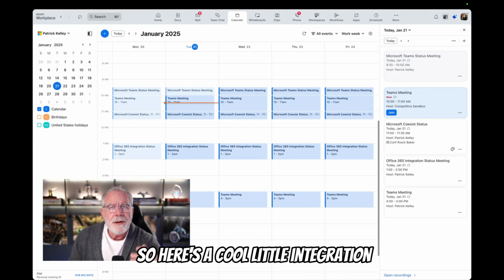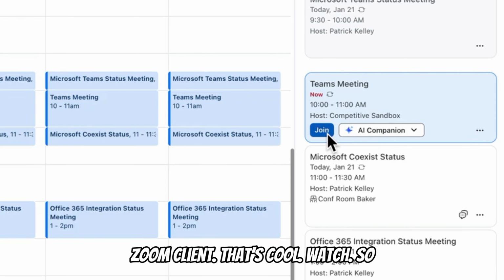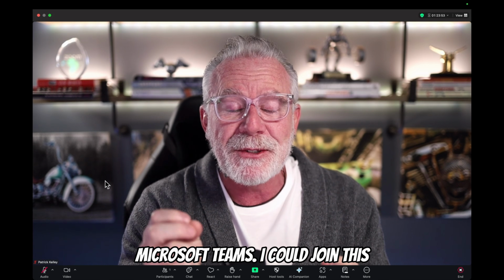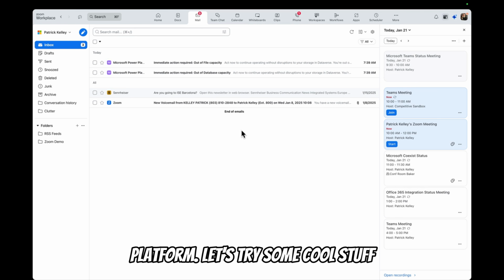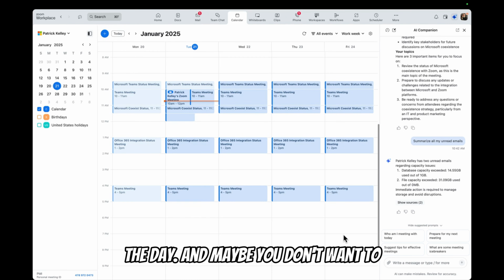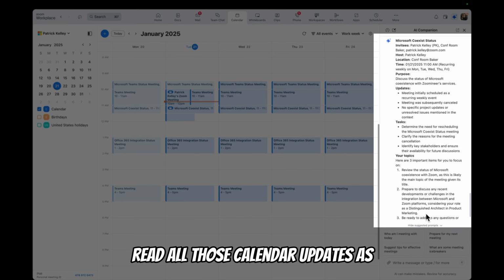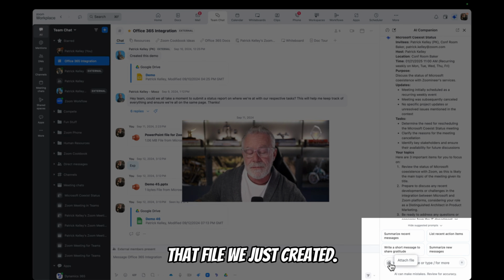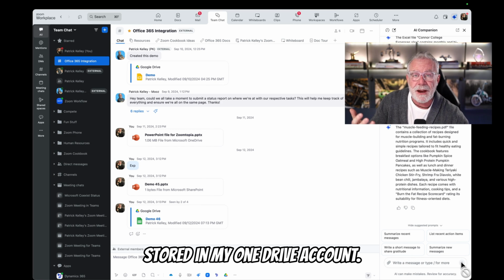USE Zoom inside of Microsoft Teams like a PRO (Part 2)!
Here are some cheat codes I learned on how to use Teams and Zoom together!

These tips and tricks can actually help you be more productive from just 1 client instead of 2. Seriously...they work.

-Take advantage of simpler workflows with meetings.
-Use Zoom AI Companion inside Microsoft (without the $30 Copilot license!)
-Plus synchronized calendars and email in one client.

Every Enterprise uses Microsoft. I get it. Nothing new there. But how can you actually use Zoom and Microsoft together to make your work-life a little bit easier?

You don't want to multitask if you don't have to. You don't want to be forced to switch between applications to do simple things like joining a meeting regardless if its a Teams or Zoom meeting. You should be able to create and join any meeting you want from any client you want. Guess what? You can!

Everyone wants to start using AI to make them just 1% better. Take 1% of the pain away from planning your day. Take 1% of the pain away from reading documents. Take 1% away from reading all your new emails you have.

Now you can. Literally use Zoom's AI inside of your Microsoft world, I promise, it works.

Give me 11 minutes and I can show you how to do all those things in this demo video. I can demo everything above and from 1 video I bet I can teach you a few things you didn't know.

About Me...